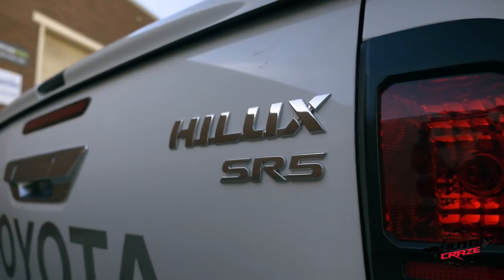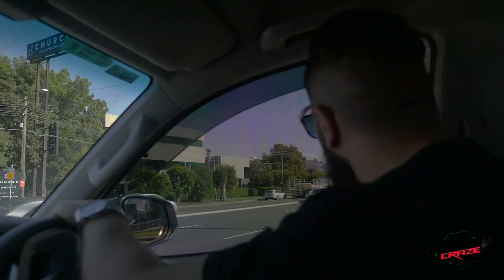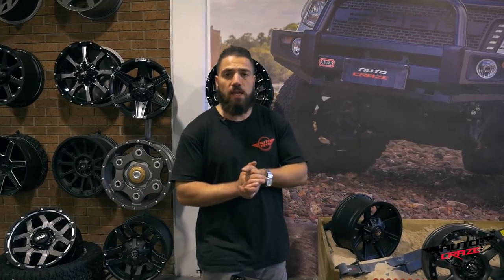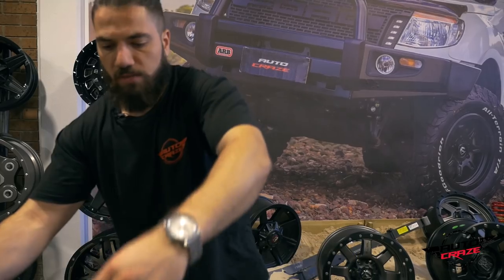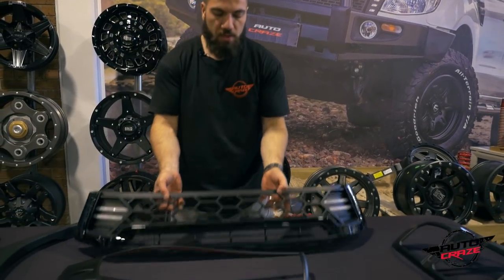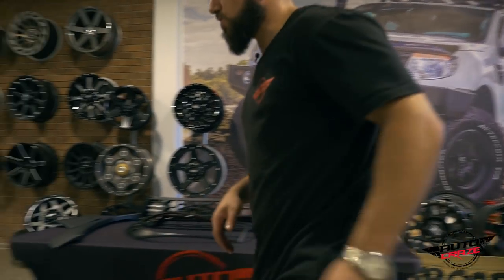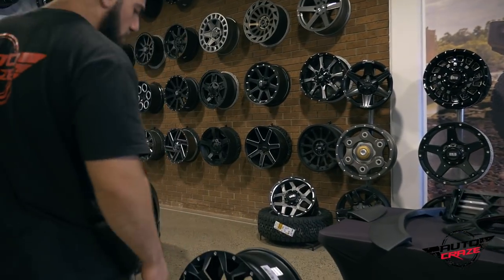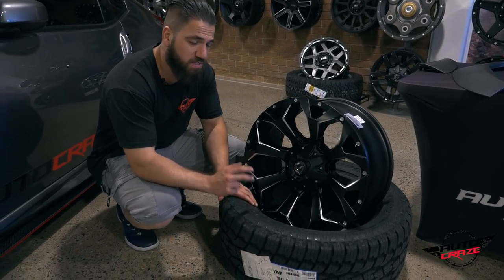😈 HELLRAISER HILUX 😈 // Toyota Hilux Build | Fuel Assault Rims, Flares, Grille & Accessories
Buy everything in this video ⬇️⬇️
Specs:
►Front & Rear Matte Black Light Cover

With the amount of Ford Ranger’s that come through, it’s great to catch a break and do something different. Still reigning King for the most 4x4 sold around the world, the Toyota Hilux is a perfect canvas to customise. Our customer came to visit the team at AutoCraze after his brother began decking out his own Hilux. To outdo his brother, he went with a shopping list full of modifications to make it his own style. Check out the video below!

12 Months Interest Free Available

AutoCraze HQ:
5/95-99 Silverwater Rd
Silverwater , NSW, 2128